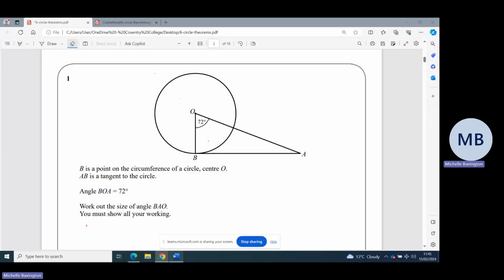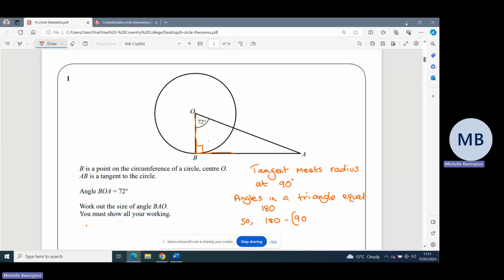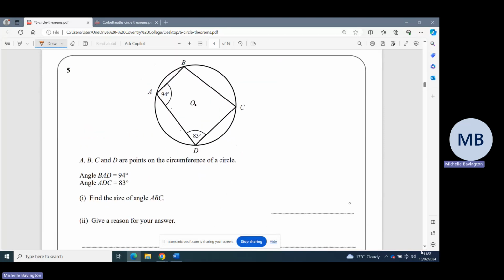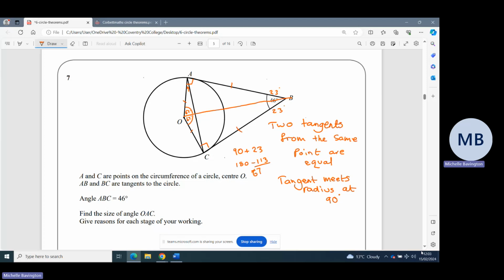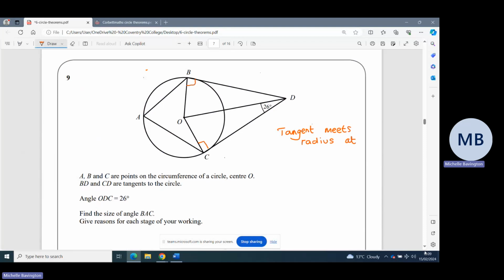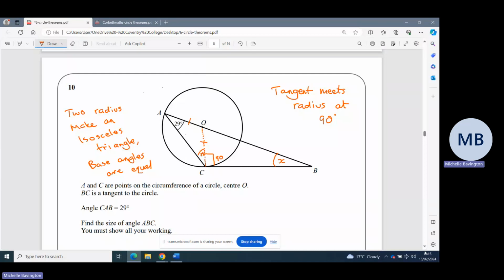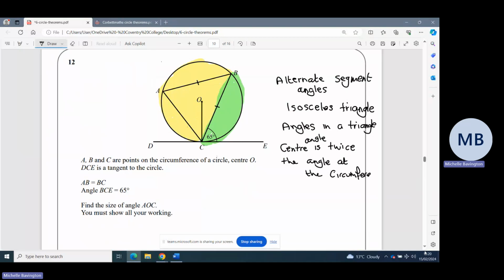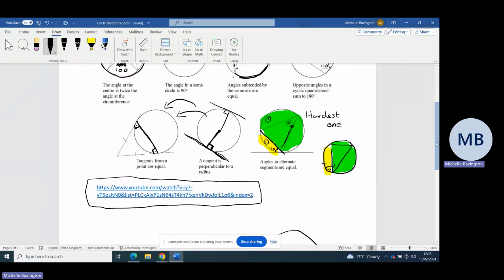Circle theorems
Higher tier only